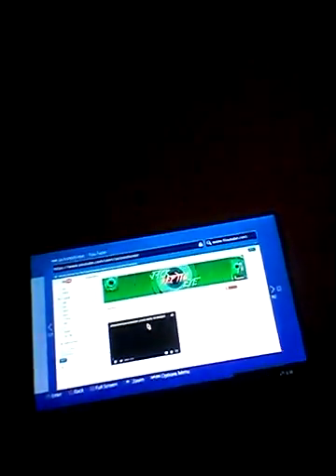Q and a with youtubers part 1